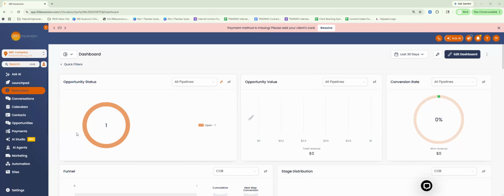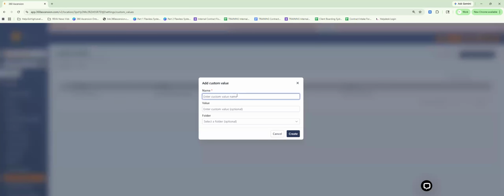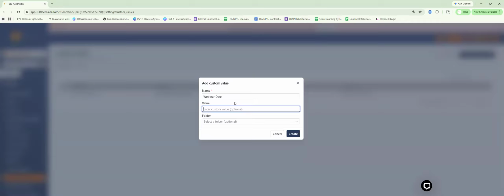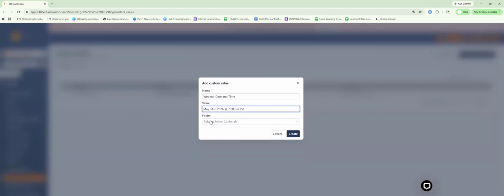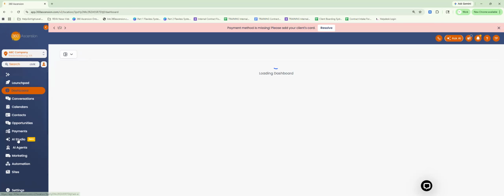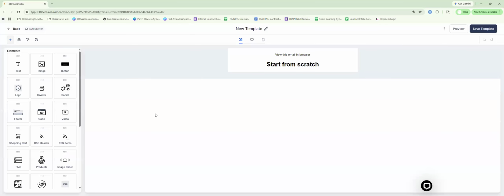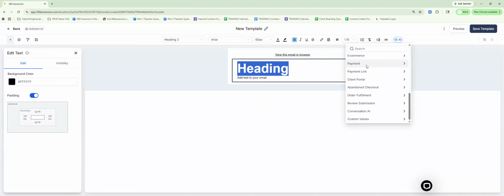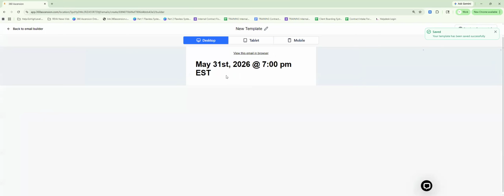How to Create a "Custom" Custom Value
360 Ascension is your all-in-one software solution designed to help entrepreneurs drive revenue and streamline business operations. 🚀

In this tutorial, we'll guide you through creating your own custom value to help you make the most out of 360 Ascension and take your business to the next level.